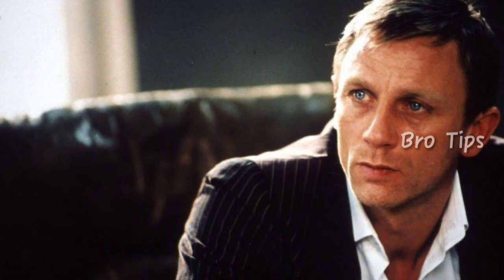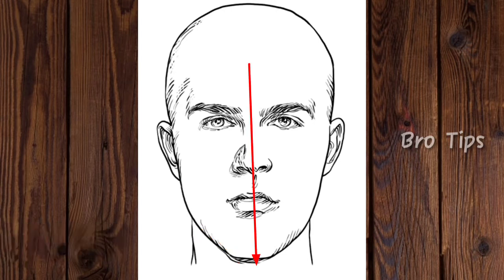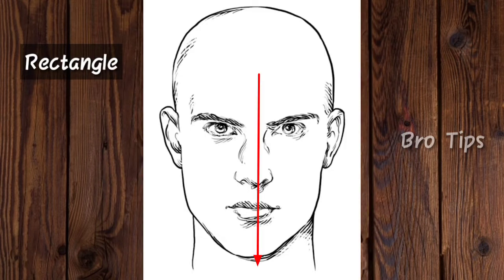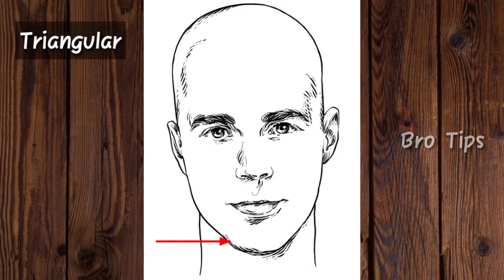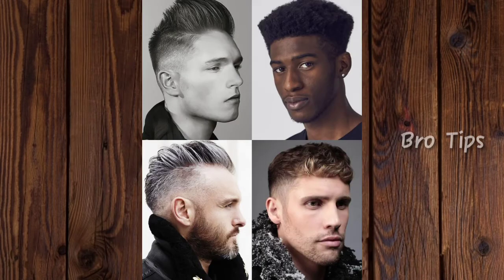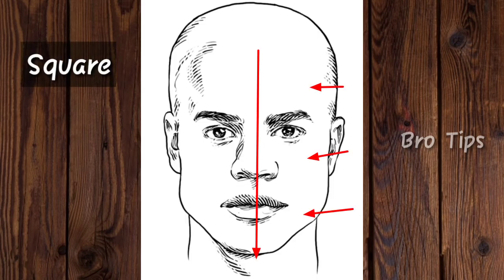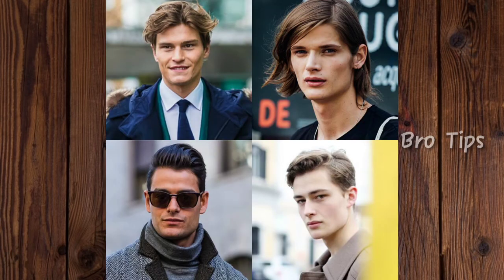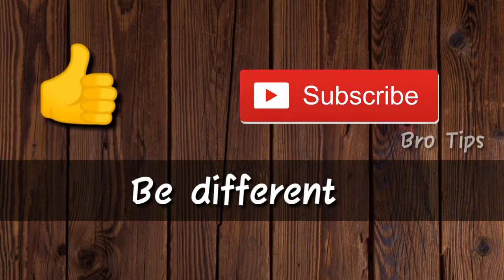How to choose best hair style that suits your face shape 2019(Know your face shape) || Bro Tips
Join the bedifferent movement

Have you ever questioned yourself that what you wear and call it as a hairstyle really suits you?  Does your hairstyle fits to your face shape? Do you even know your face shape? If you don't know about it.Don't worry I made some steps in this video to know your face shape and the best hairstyles which suits your face!
so watch this video without skipping any point.

If  you want anything me to cover ,then let me know bro!